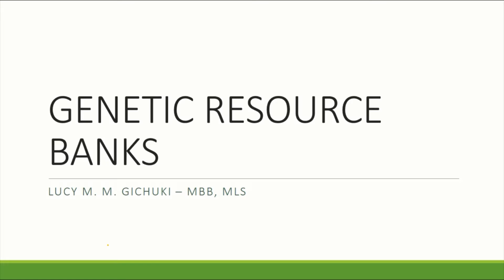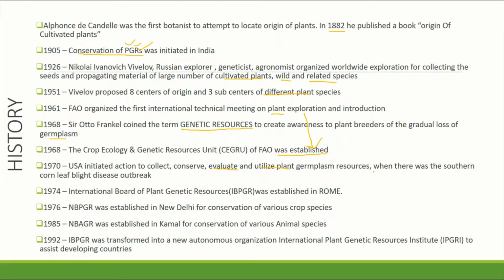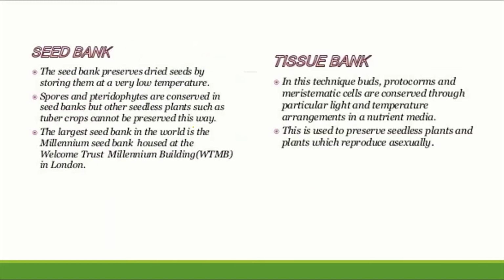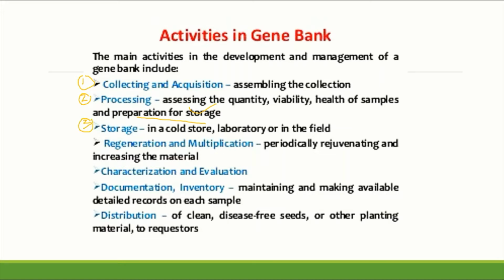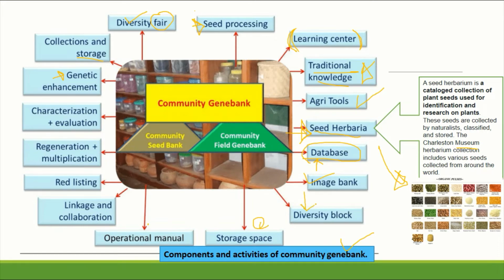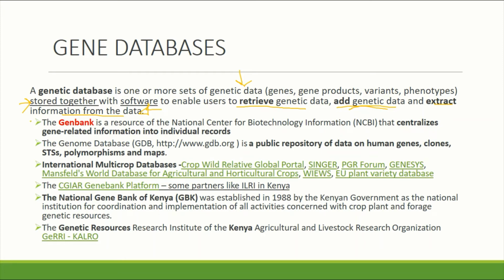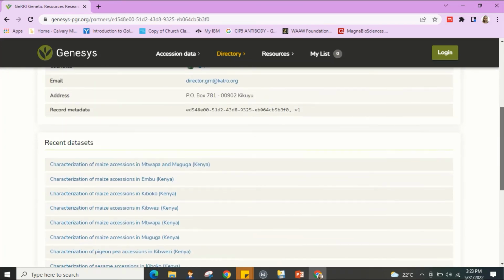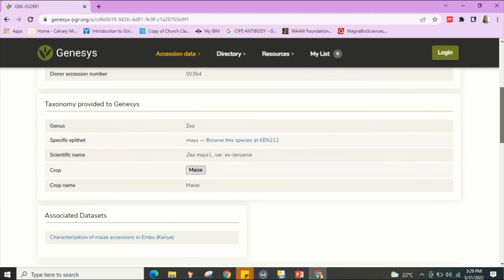genebanks GENETIC RESOURCE BANKS